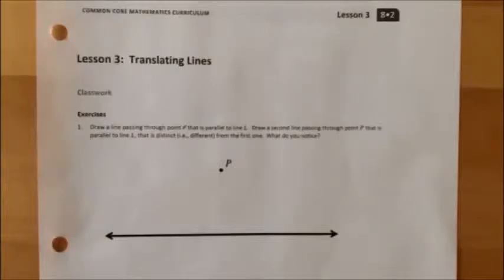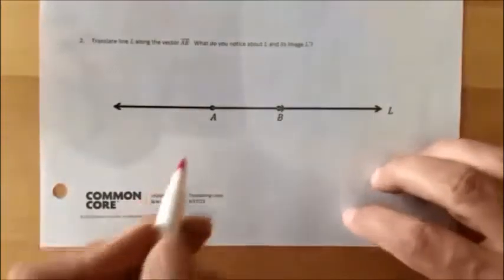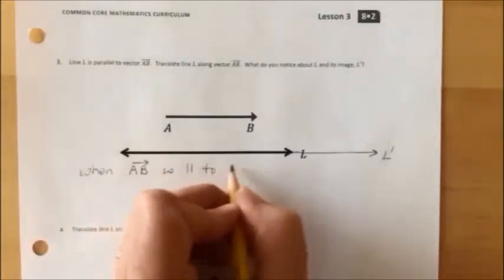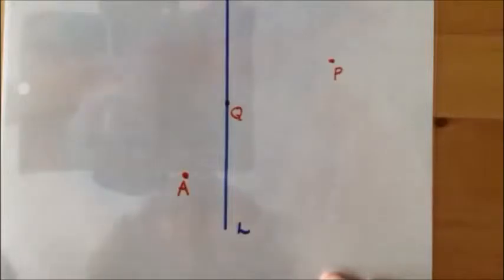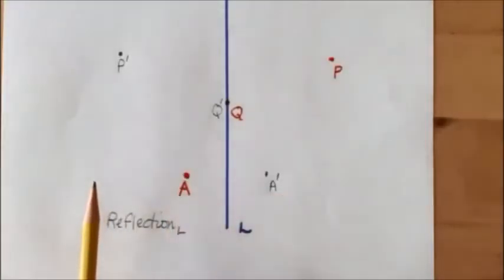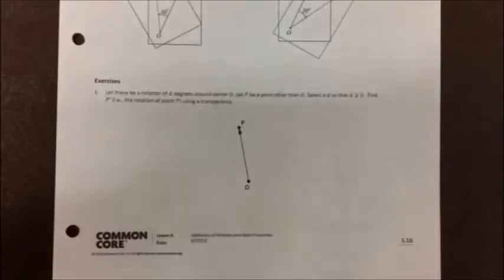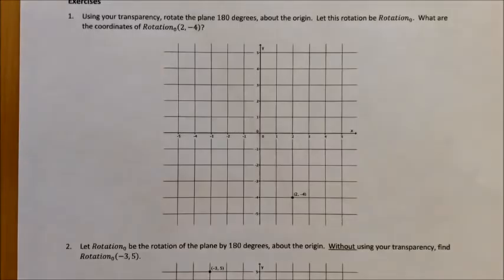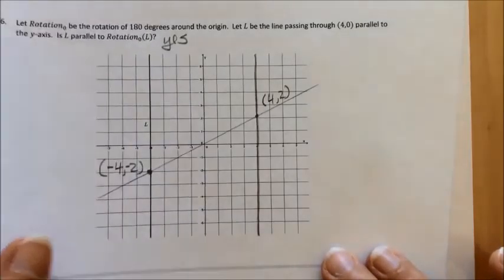8th grade eureka mod 2 lesson 3 to 6 review